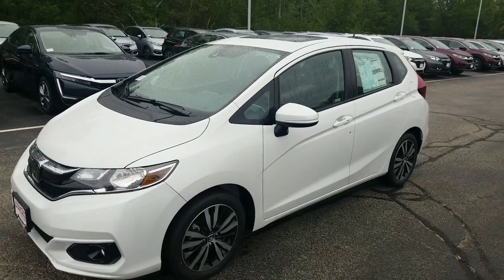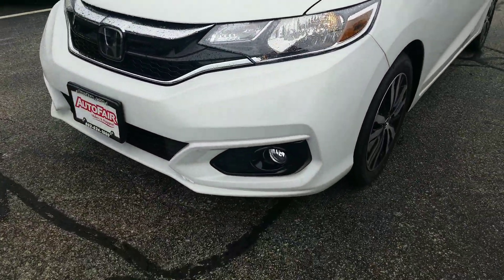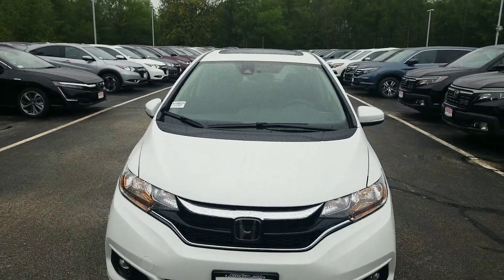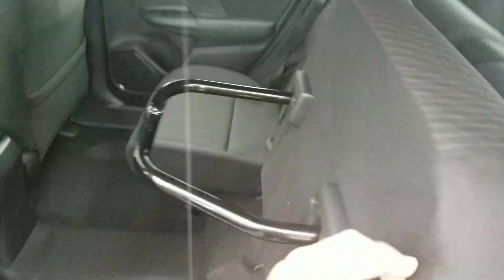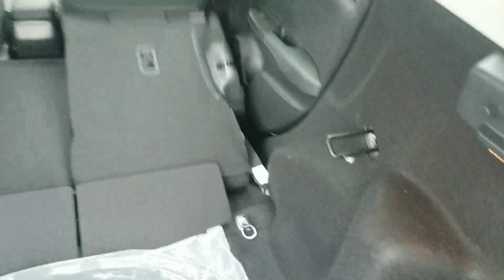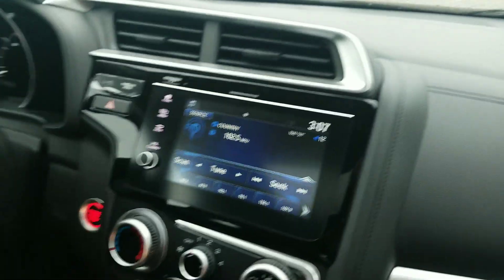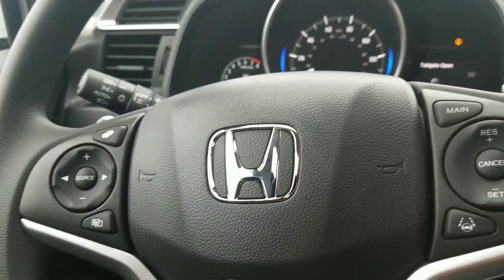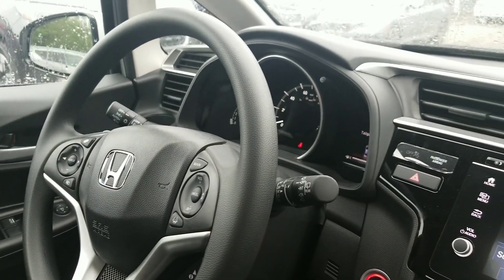Hi Joseph, here is the 2019 Honda Fit EX